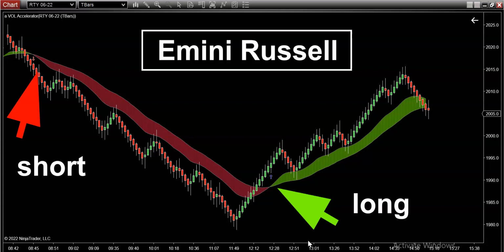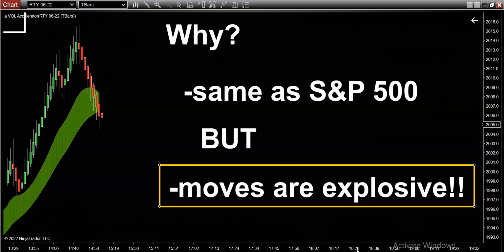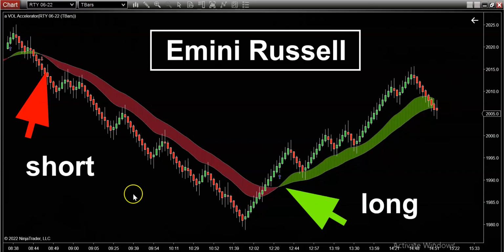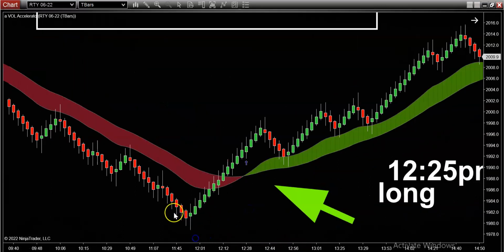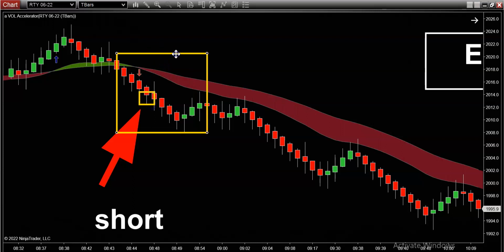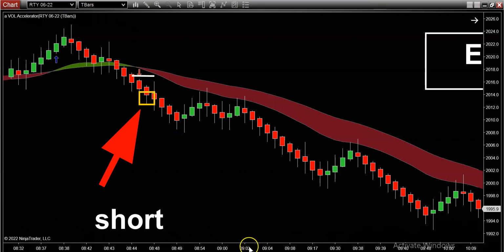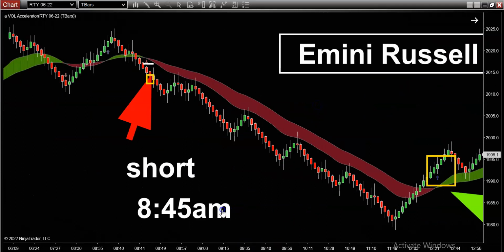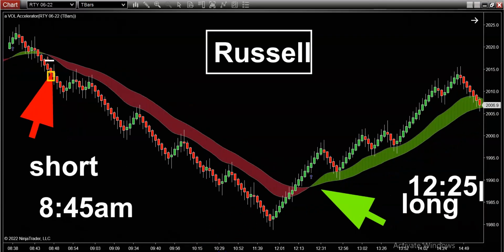Trend Trading Indicator! [ SUPERCHARGED! ] 💰 💲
Trend trading indicator that works to trade the market!!  In this Video I'm going to show you the best trend trading indicators to trade forex, futures, stocks, and crypto.  You will understand why VOLUME is the #1 best trend trading indicator you've never heard of!